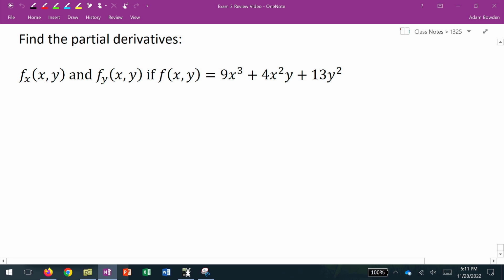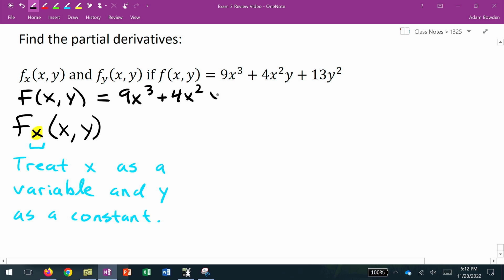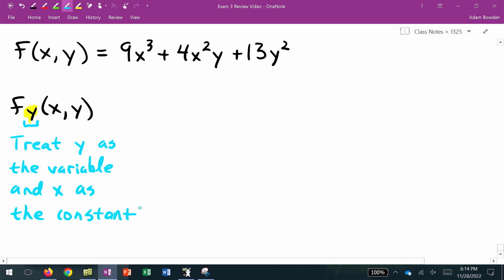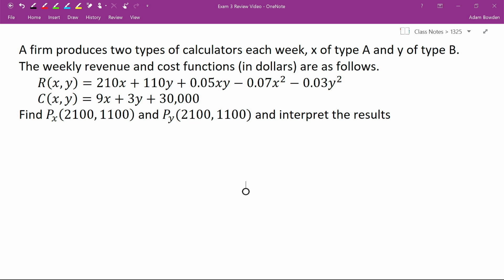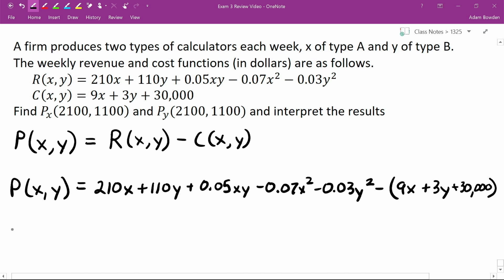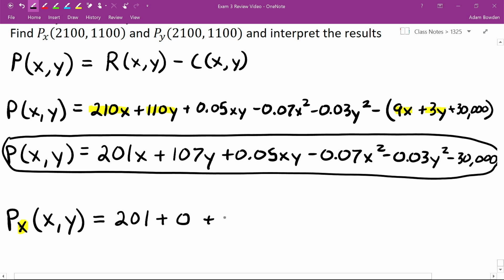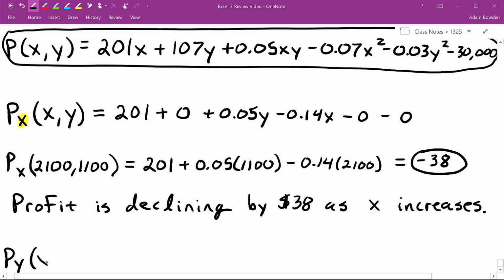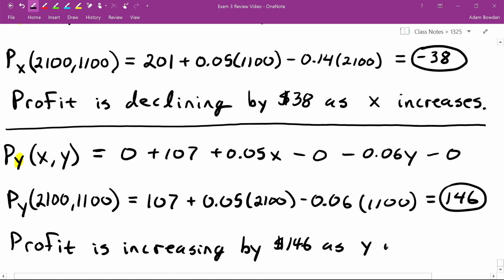1325 Exam 3 Review Pt 6 - Ex 9, 11